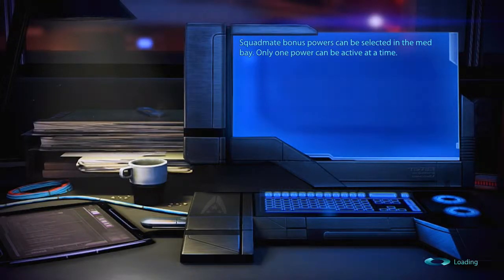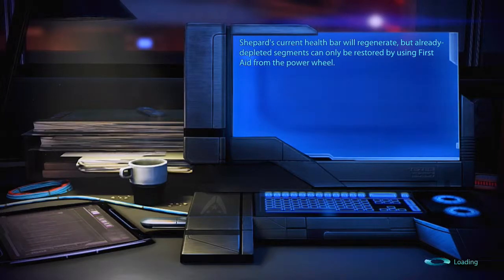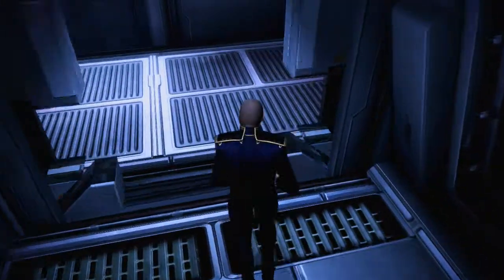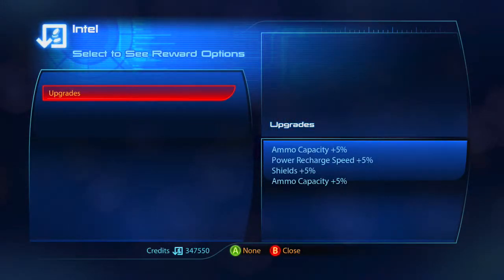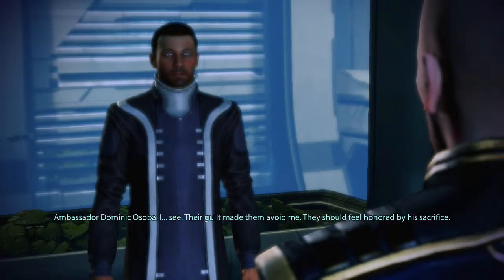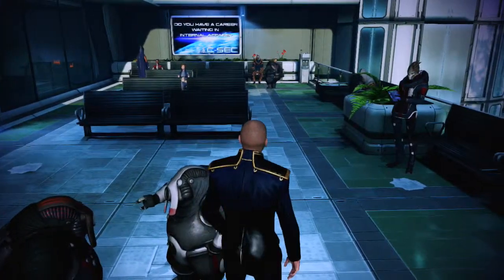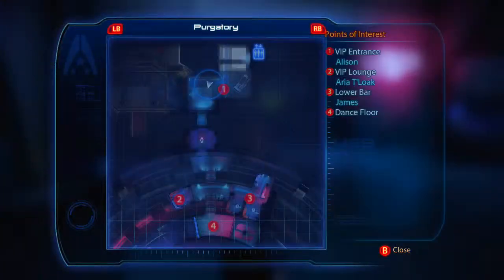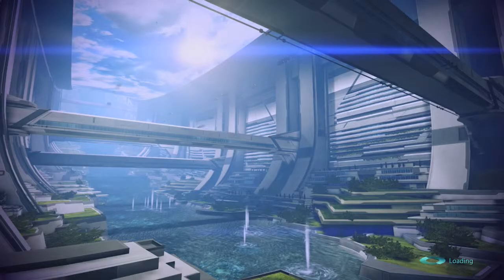Let's Play Mass Effect Trilogy (ME3), Part 242: You Flatterer, You!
We get back on the Citadel to finish up business.